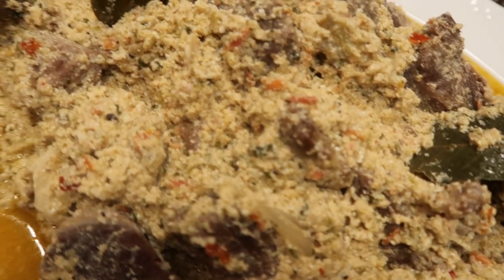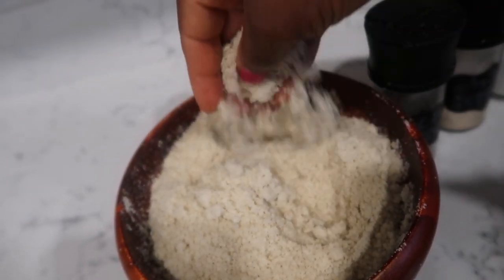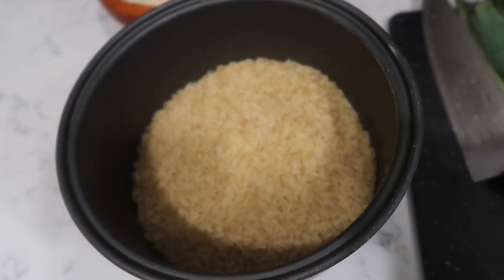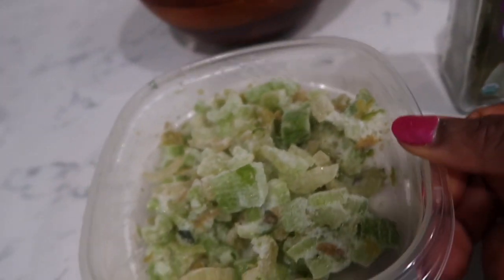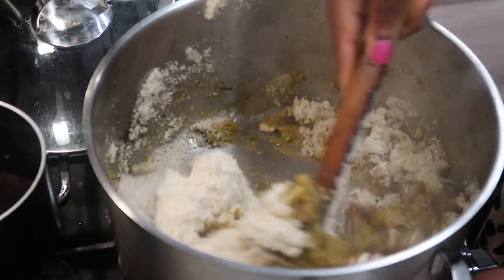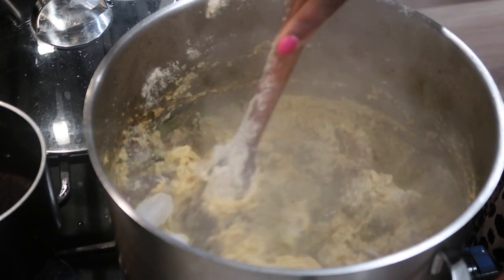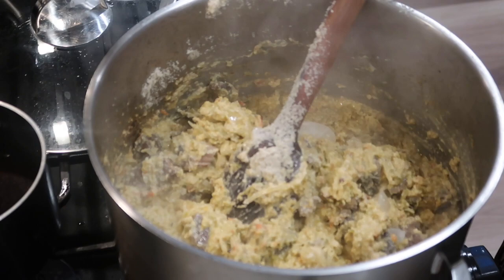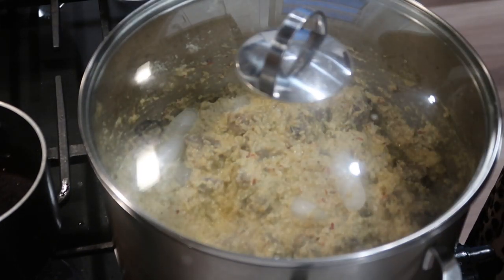WEST AFRICAN FOOD|How To Make Egusi Stew 🥣 Sauce de Pistashe Facile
I am sharing with you today my recipe of Egusi soup, this was served with rice 🍚 . It can also be eaten with fufu or plantain. Sauce de pistache avec riz cameroun.

I upload new videos Wednesdays and Saturdays.

Ingredients:
200 gr of Egusi
Beef 🥩  - (meat of choice)
4 large tomatoes
2 big onions
2 tsps of garlic
1 tsp of ginger
50 gr of celery
50 gr  of leek leaves
2 tsp of white pepper
1 tsp of black pepper
1 1/2  cups of cooking oil
 2 cups of Egusi
Bay leaves - 3 leaves
Hot pepper (to taste)
Cube (to taste)
Salt (to taste)
Water

Preparation
In a pot boil meat with salt
In a separate pot, pour 1 cup of cooking oil
Fry the boiled meat for 7 minutes on low heat.  Remove and set aside
Cut ½ onion into desired shape fry the cut onions
 Blend tomatoes, celery, ginger, garlic, leek leaves, 1 onion
Add the blended ingredients and meat into the onions cook for 5  minutes on low heat
Add the blended egusi into the mixture and add 1 cup of cold water let cook for 10 minutes
Check the soup, add more water to desired level, add salt and cube to taste
Cook the soup for 35 more minutes, stir the soup every 10 minutes. If the heat is too high adjust the heat level
Check the seasoning after the 35 minutes and add water or salt if needed, and the rest of the oil let cook for 10 more minutes.
Serve soup hot with rice when ready.